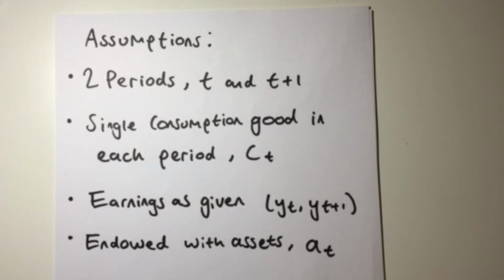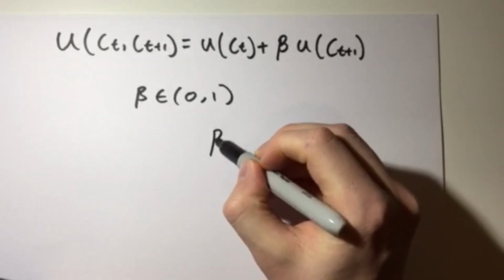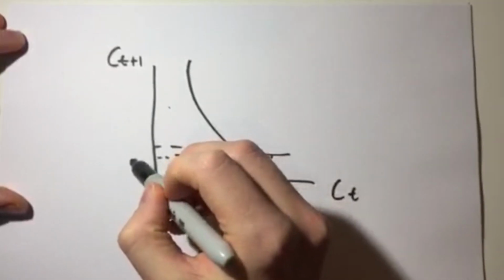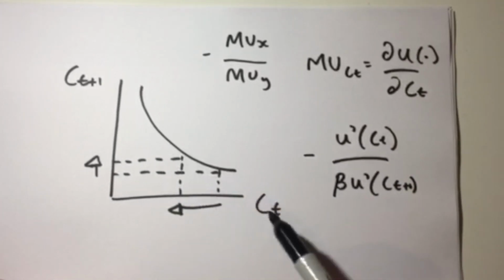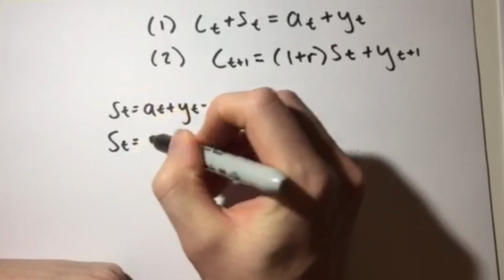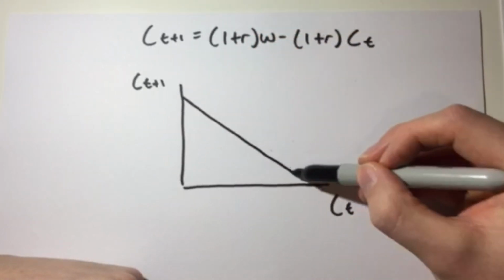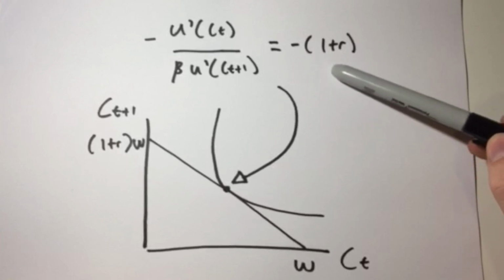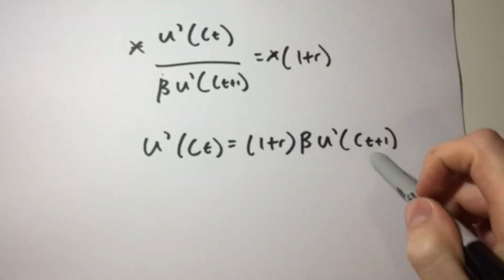Euler equation in Economics - Derived from Scratch Step by Step in Model of Consumption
In this video I derive the Euler Equation in a 2 period Model of Consumption from Scratch.